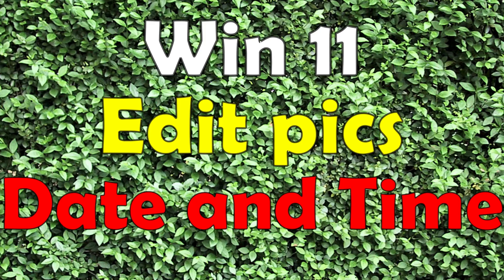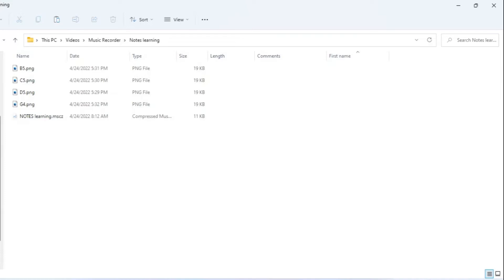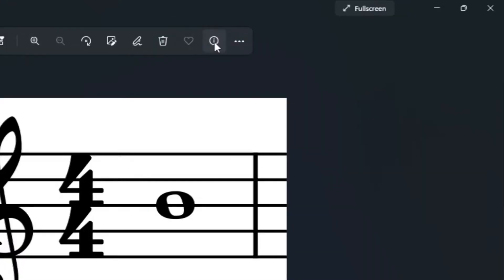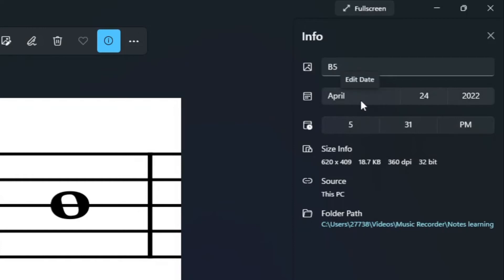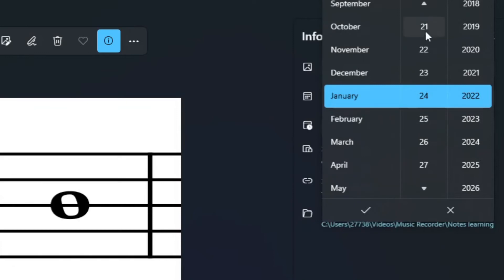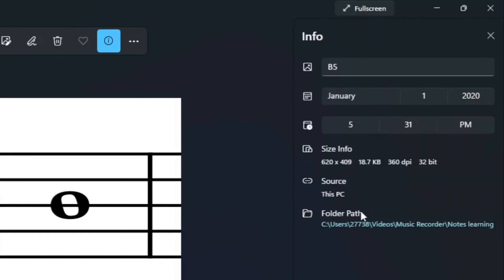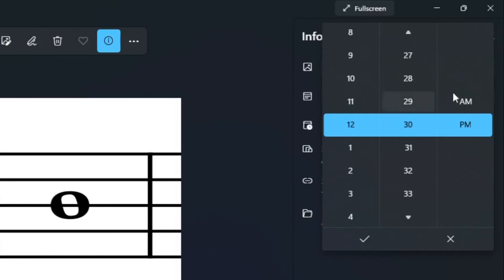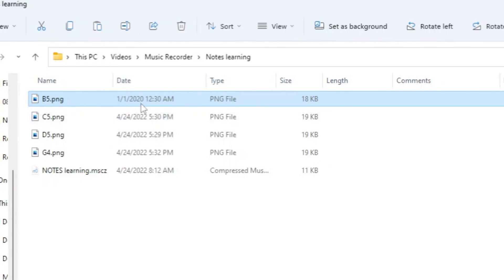WINDOWS 11 photos edit date and time in windows 11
How to edit date and time of photos in windows 11